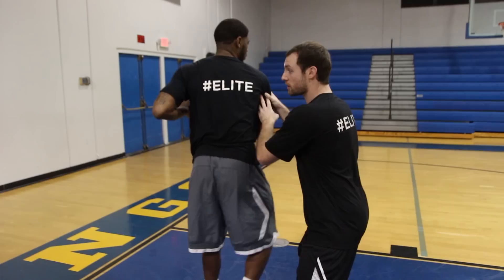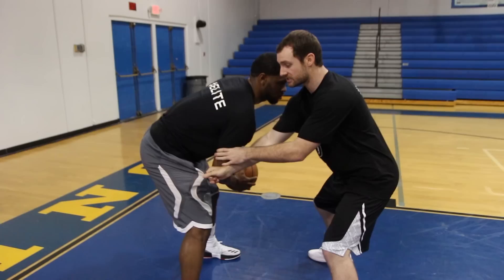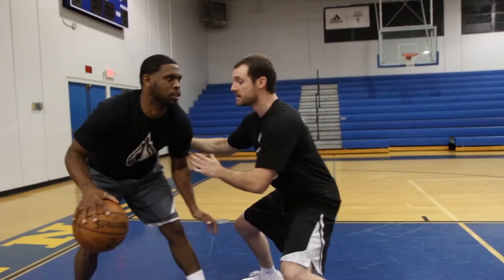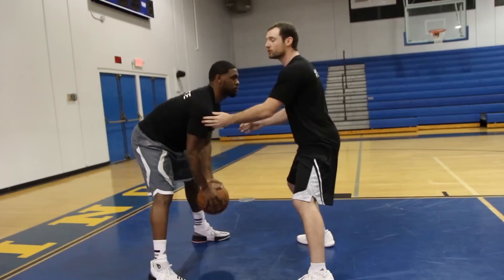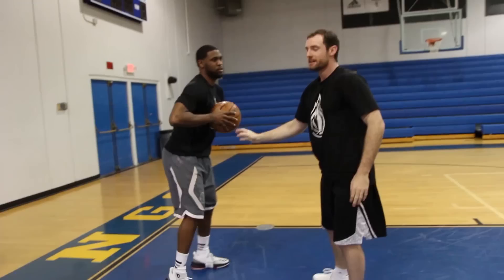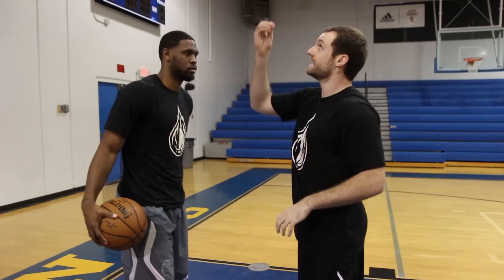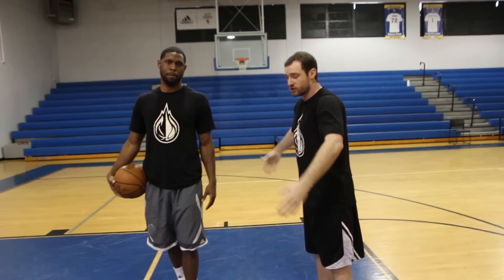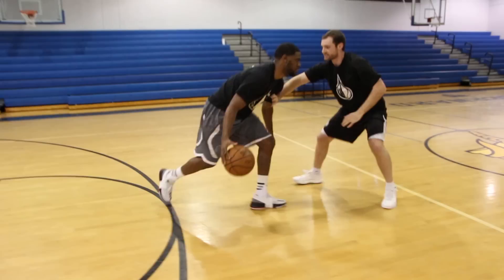2 Drills For Handling HIGH PRESSURE Defense with NBA Skills Coach Drew Hanlen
NBA Skills Coach Drew Hanlen drops two new drills for handling high-pressure defense. You'll need a partner -- but these drills are a MUST if you're a small guard who needs to handle the ball at the top of the key, slice through full-court defenses, and run the fast break.